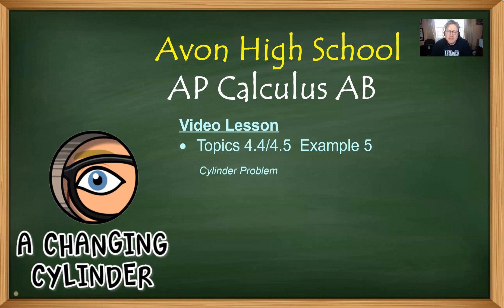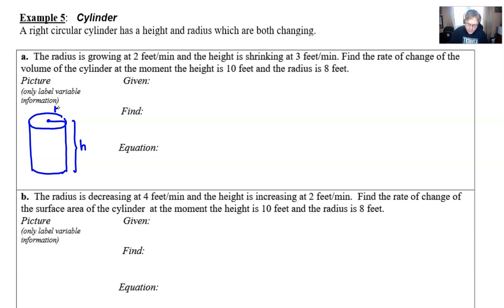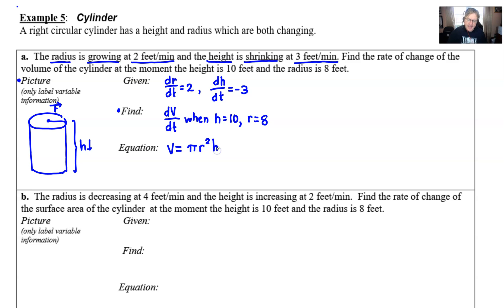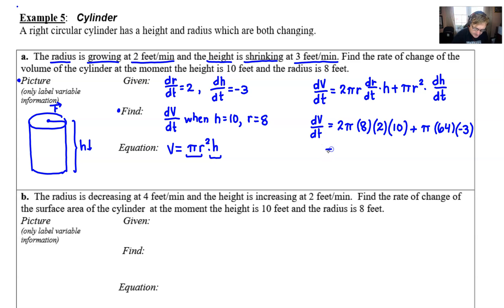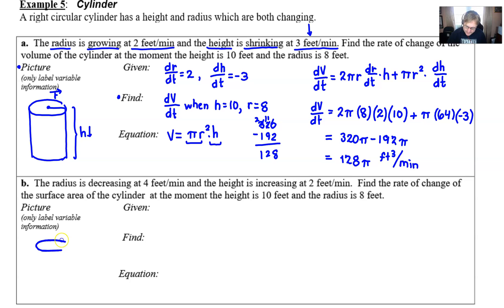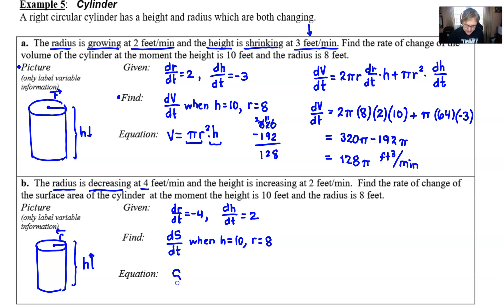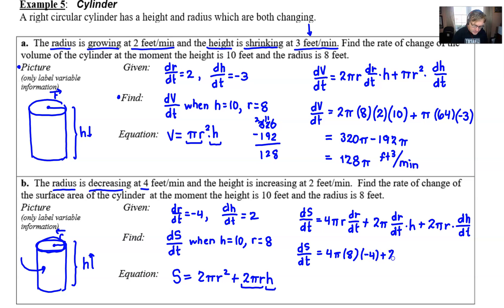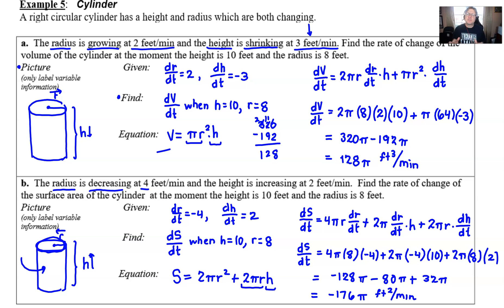Avon High School - AP Calculus AB - Topics 4.4 & 4.5 - Example 5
In this video, I solve a related rates problem dealing with a cylinder whose radius and height are changing.  The problem consists of two parts - one where we find the rate of change of volume of the cylinder and one where we find the rate of change of the surface area of the cylinder.